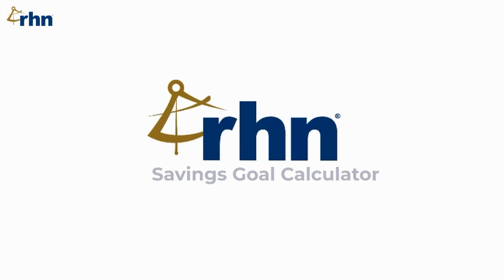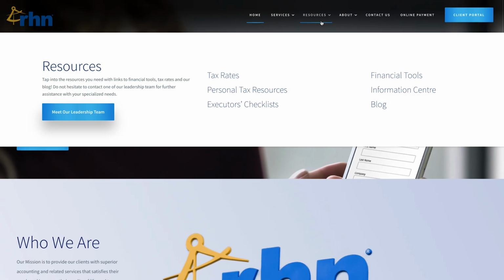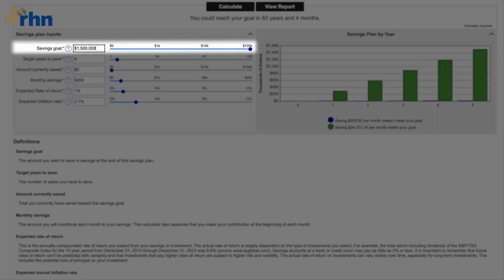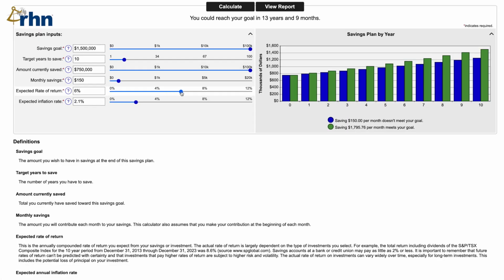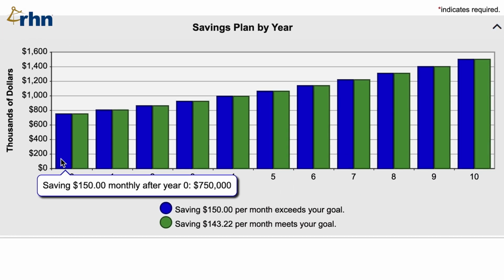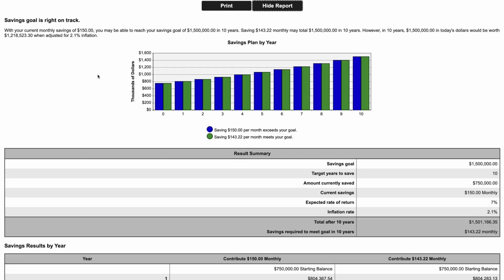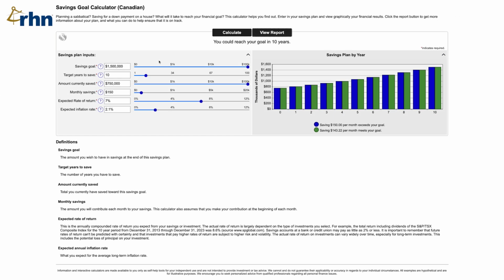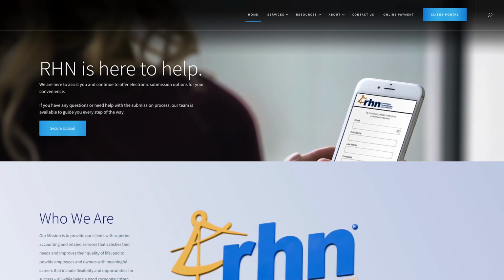How to Use the Savings Goal Calculator (Canadian) | RHN CPA Calculator Tutorial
Learn how to use the Savings Goal Calculator on the RHN website. This Canadian tutorial shows how monthly savings, return assumptions, and inflation work together—and how much to save each month to hit a target—for education only, not personal tax or investment advice.

Whether you're saving for time off, a down payment, or another milestone, this calculator compares your current plan to the monthly amount needed to reach your goal on time.

ABOUT RHN CPA
RHN CPA serves clients in BC and across Canada—personal tax, business, estate & trust, and specialized industries.